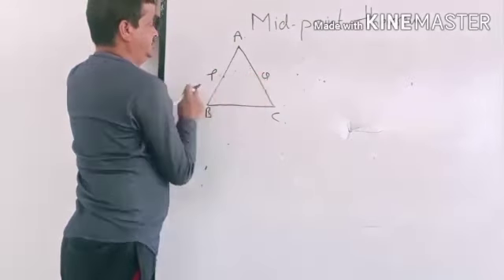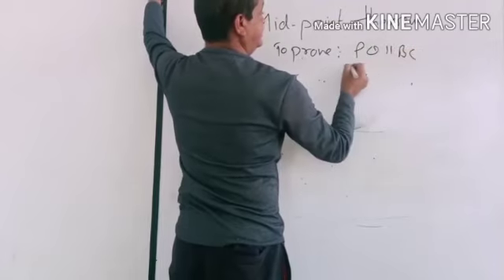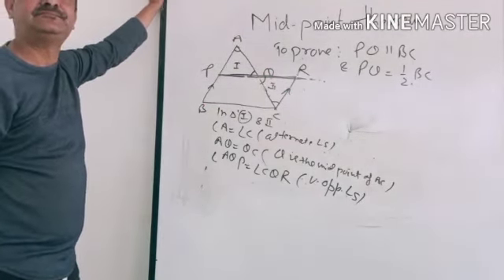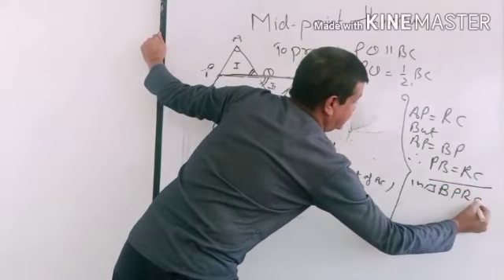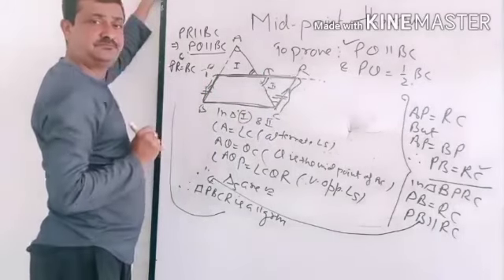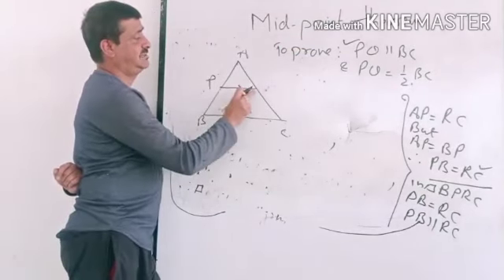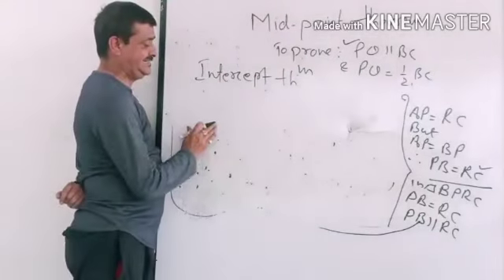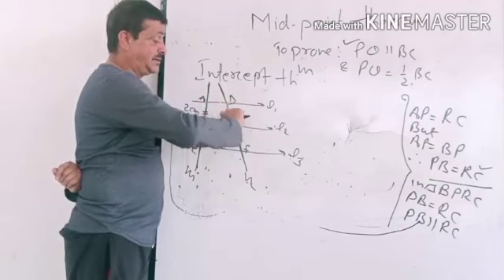Explanation of mid-point theorem l ICSE l kj maths classes l